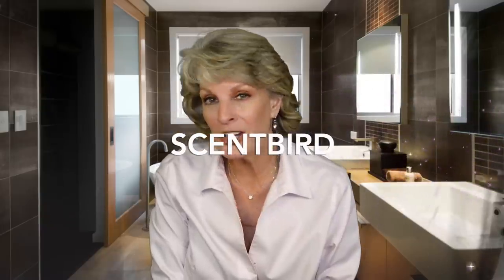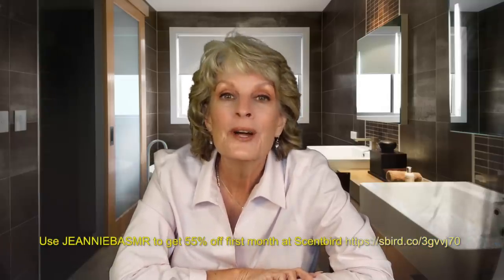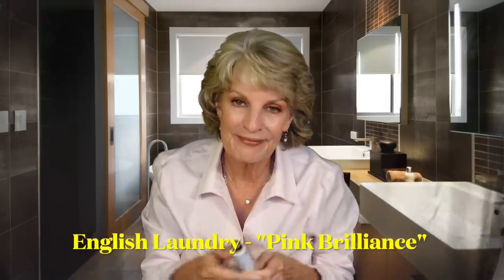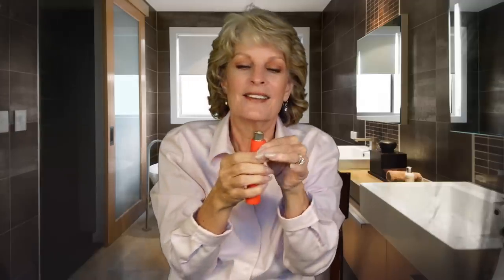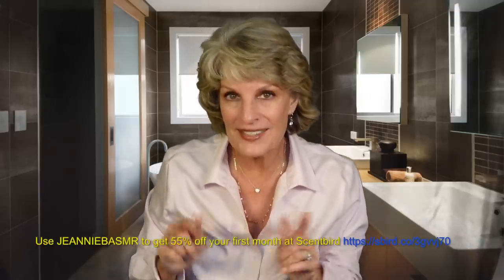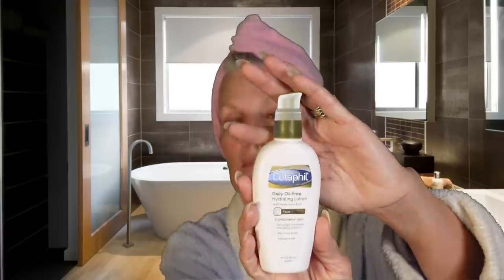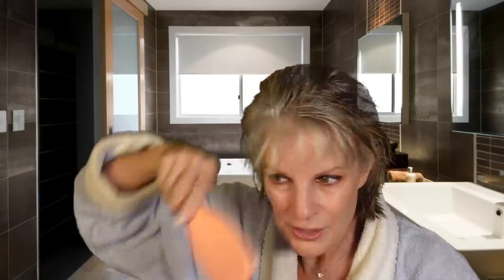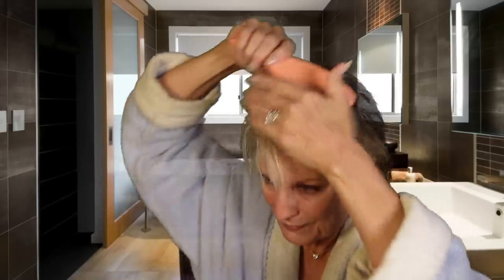* FINALLY! A GRWM - (Get Ready with Me!) EEEK! *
Hi Friends!
You've asked and asked to see a Get Ready With Me, so here it is - a basic version, anyway.  Maybe I'll do a more fancy, nighttime version at a later date!

Hugs from me to you!

Very warmly,

Jeannie

** Some of the products I use on my face:

Cerave Hydrating Hyaluronic Acid Serum
Cetaphil Daily Oil-Free Hydrating Loction
La Roche-Posay – Double Repair Face Moisturizer w/SPF 30
Pür 4-in-1 Tinted Moisturizer
Dior Forever Skin Glow Foundation